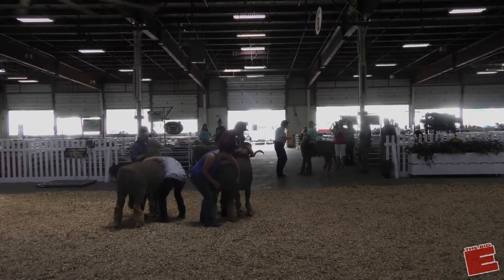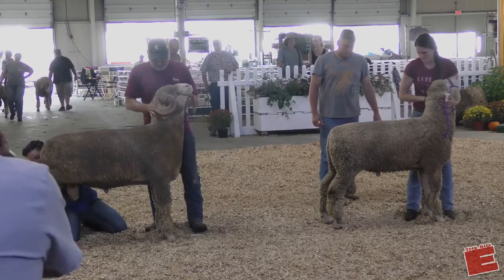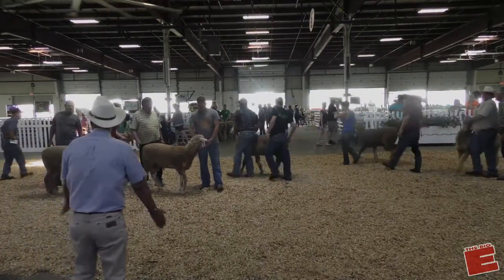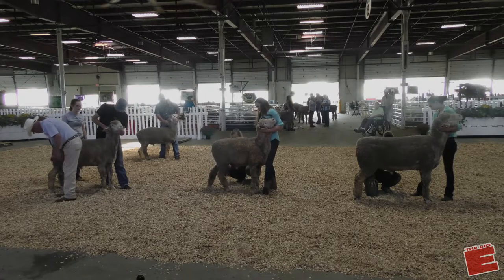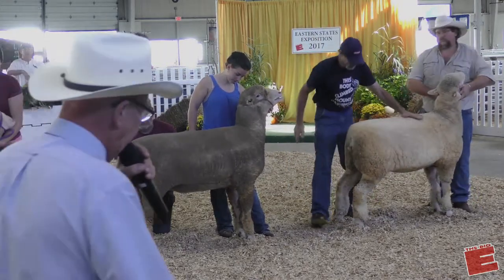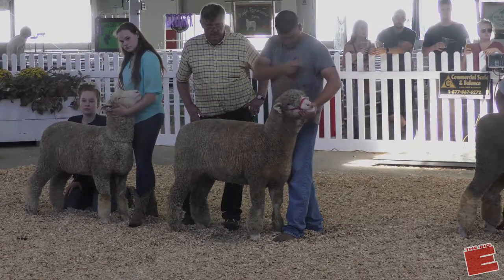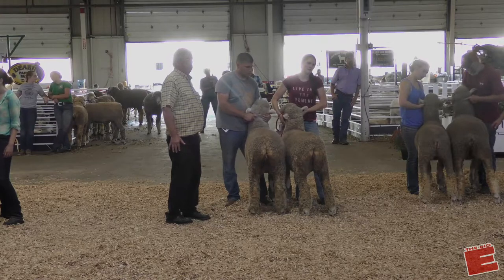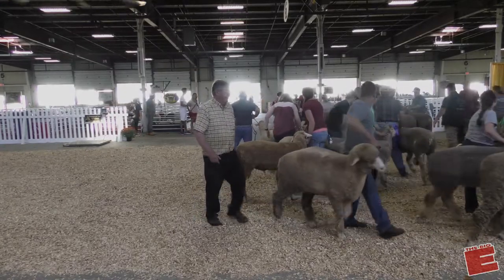2017 - Sept 26th - Rambouillet Show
2017 - Sept 26th - Rambouillet Show